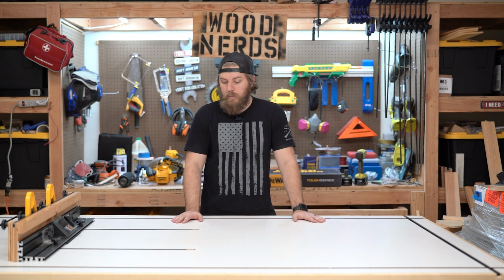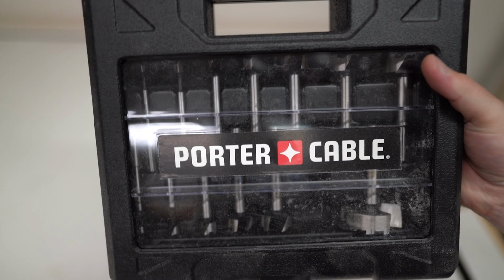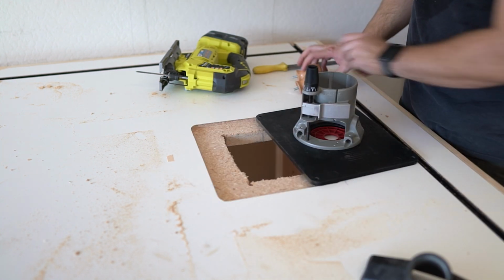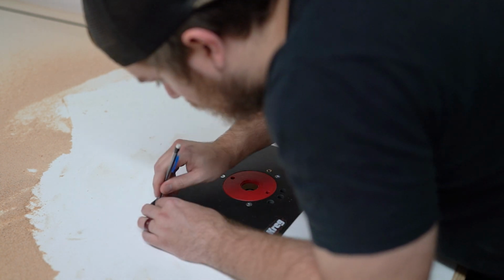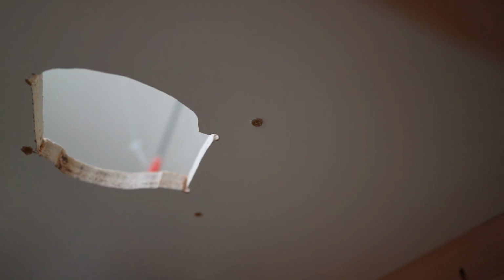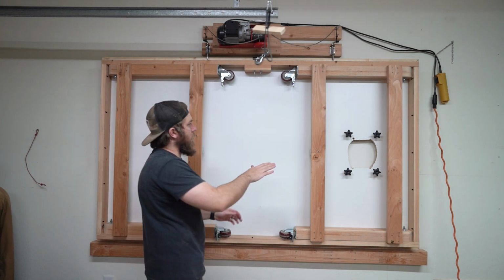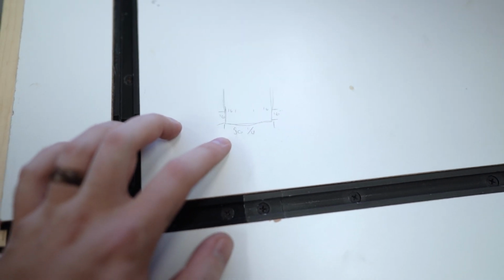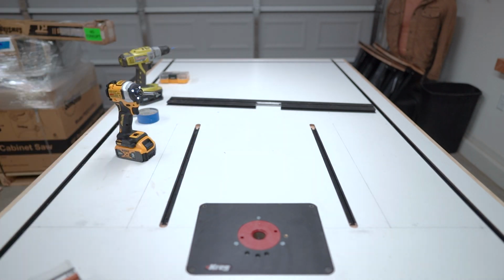Router Table | How To Install A Router Into Any Size Workbench | Wood Nerds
Did I do a good job? Buy me a drink man! I deserve it! I'm toasting to my supporters at the end of videos and would be stoked to say a toast to you!

Cheers everyone!

Follow me Nerds, as I show you how I added this kreg router plate to my workbench. This project was a lot easier than I anticipated and a great excuse to pull my router out and use it.
I'm really happy with the end result and can't wait to put this baby to use with some of my upcoming project ideas. Thanks for building with me!

Linked tools/Materials:

- Bosch 1617 Router kit with both bases and edgeguide
- T-Track (awesome deal)
- Kreg Router Plate (Predrilled for Bosch router)
- Router Table Wrenches
- 3/4" Router Bit with guide bearing (1/2" shaft"
- Featherboards I have
- T-Track knobs and Bolts (you'll want this for accessories of your own)
- T-Track Clamps
- Threaded inserts
- 1/4-20 Black Bolts

Camera Gear:

Sony A7Riii
A7iii (Cheaper but awesome alternative)
GoPro Hero 5 Black (Lowest Price)
Lapel Mic
Microphone with deadcat

Song rights code: 4NQLQOTG2UNSEMR0
Song rights code: OLBPMPDXHBZCLMFQ